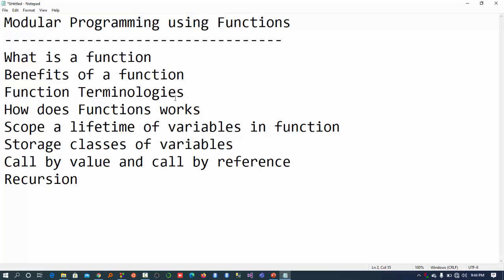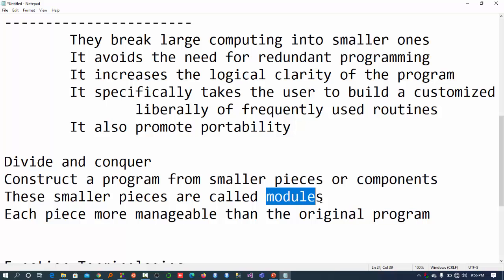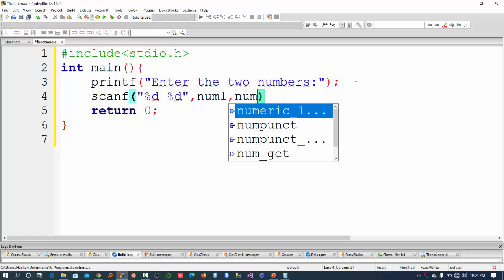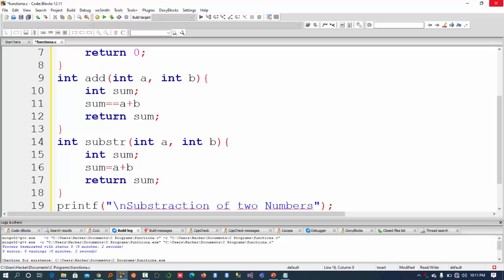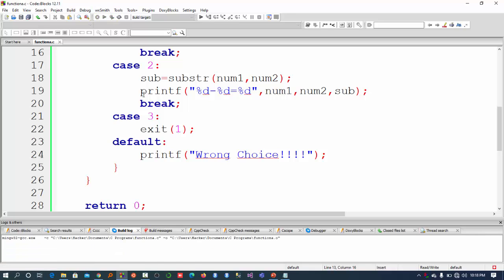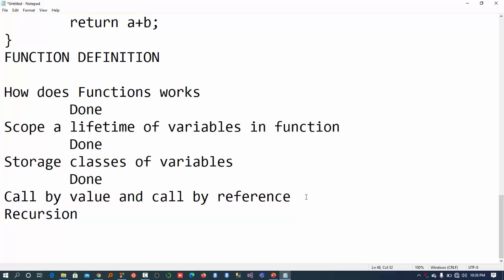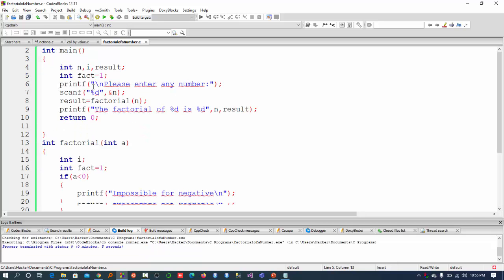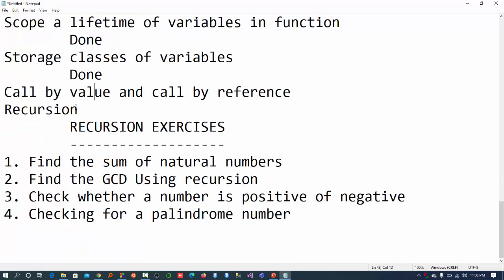Modular Programming using funtions in C By Gwiza